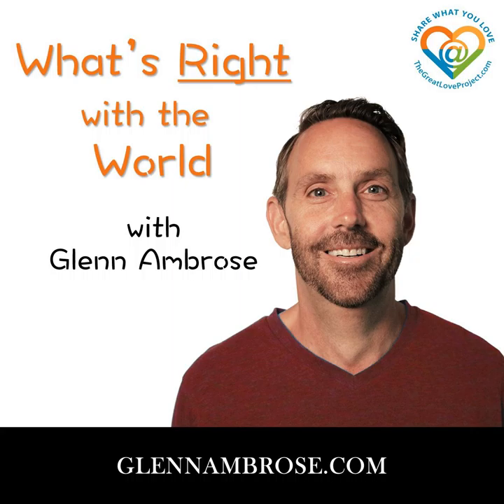10/24/18: Beer Company Turns Beer Bottles Into Sand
A New Zealand beer company named 'DB Export' has created a machine that turns empty beer bottles into sand.

 &nbsp;